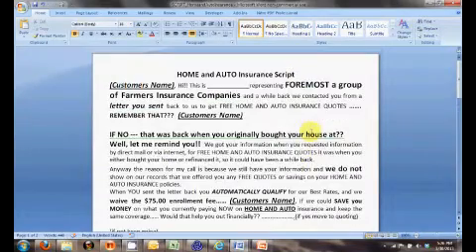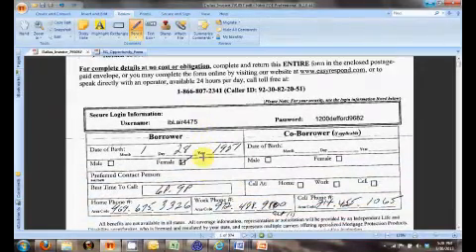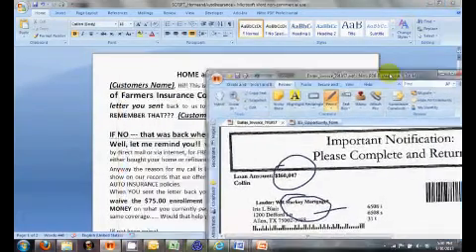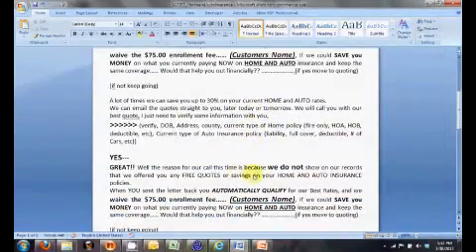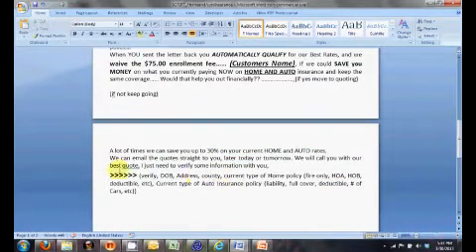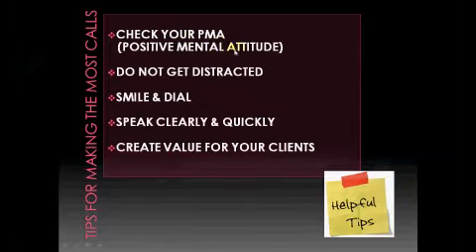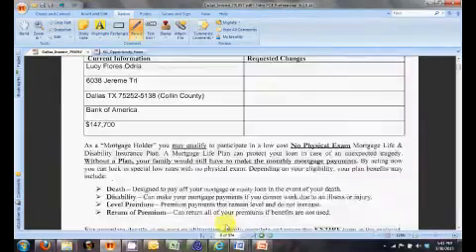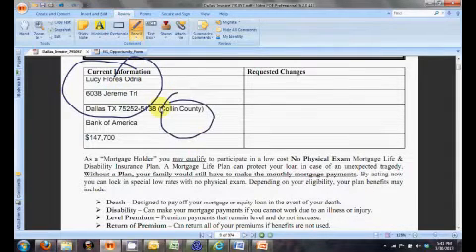How to Make Appointments secrets?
Generating Client Appointments - Making Appointments - Working with your Scripts

There are a lot of tools out there for scheduling, but many are designed for internal use. That means that the purpose of said tools is to facilitate scheduling of meetings for those who work with you, or for people known to your business already.

But if you’re open to the public, you need a tool that allows users to schedule their appointments themselves, without the need to sign up to an internal system.

If your business operates in a highly-regulated industry, such as banking, finance, or medicine, you’ll need to keep an eye out for calendars that offer state-of-the-art encryption and security features so that your customers’ data stays safe.

Many calendars offer extra features designed to make the whole appointments process easier, including:

Customized homepages or social media integrations so you don’t even need a website to use the product; this will work well for you if your website is mostly static and contains basic information like address, contact details, and hours of operation
Automated notifications, both to you and to your customers, via text messages and email to confirm appointments and send reminders
Reporting and analytics, so you know how many appointments were made, how much time was blocked off, and when you have free time in your schedule
Support for recurring appointments so that you retain the customers you’ve converted
Payment processing functionality, including support for coupons and promotions and things like frequent visitor programs.
If you have any scheduling tools already, you’ll want to make sure that your scheduling tools integrate with your new calendar. For example, if you’re already using Outlook to manage your personal appointments, you’ll want a calendar offering Outlook integration so that you don’t have to block off time slots in both.